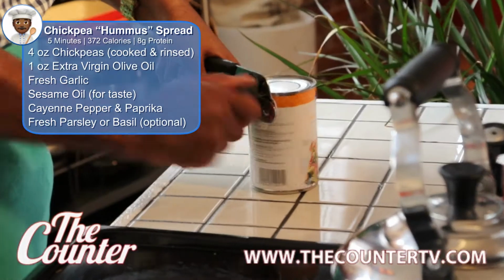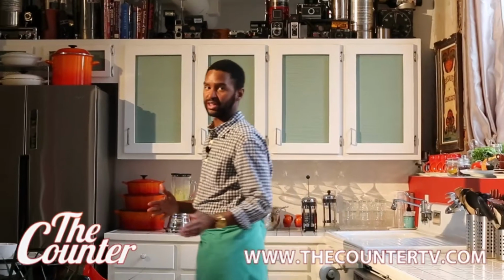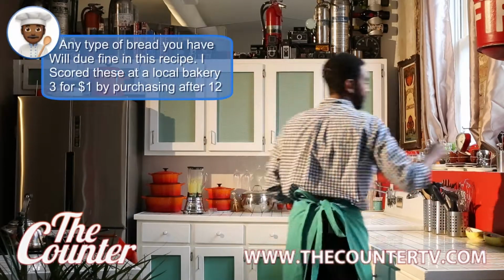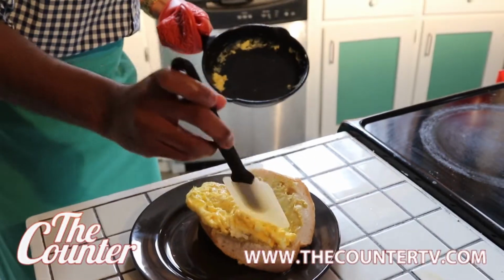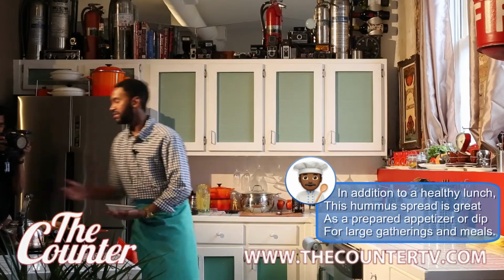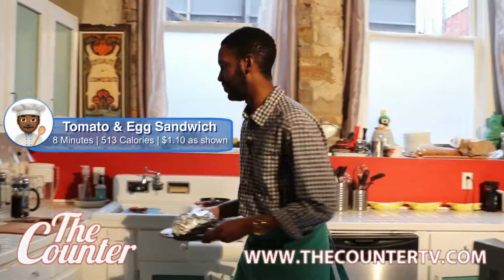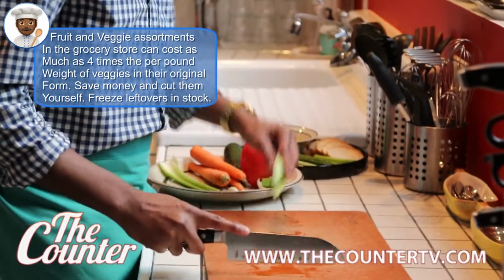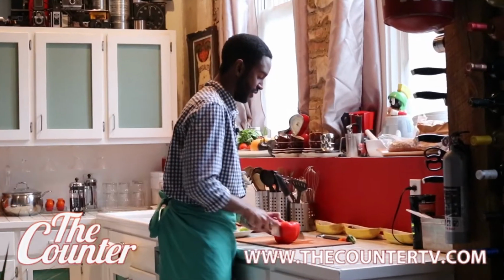THE COUNTER - "Hummus & Veggie Platter/Tomato & Egg Baguette" (Money-Saving Morning Routine)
In this "Meat-Free" Meal prep recipe, we start with a delicious and fresh french-pressed coffee with whole beans, next we rinse our canned Chickpeas for use in our affordable and accessible take on a classic Hummus preparation by subbing tahini paste for a little toasted sesame oil and fresh herbs. We quickly scramble up three-eggs and top them with a seared tomato for breakfast. We complete our veggie plate with a variety of fresh ingredients for a complete meal that takes about 10 minutes to prepare at a total cost under $3.

I would like to personally thank our PRODUCER LEVEL SPONSORS who have donated at least $100 The Counter is an independently produced show, that is free to view and runs ad free. We rely on support from viewers to cover production costs for these episodes. Support in any amount is appreciated and goes to fund the show as well. I have also assembled an Amazon wish-list of items I'm hoping to eventually acquire for the show.